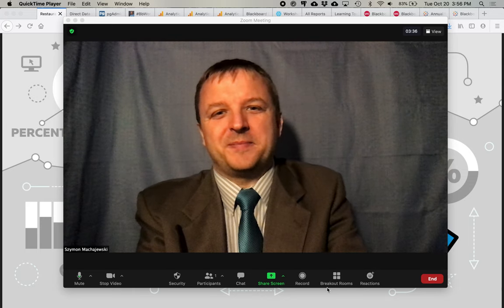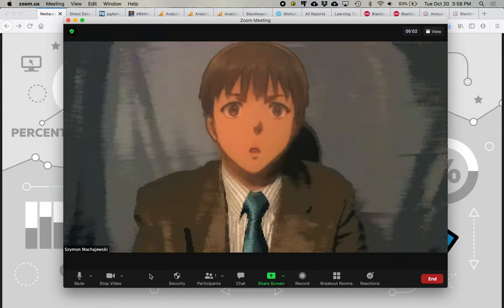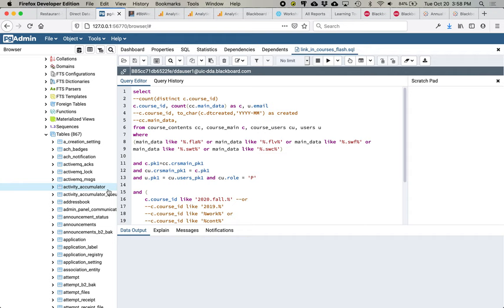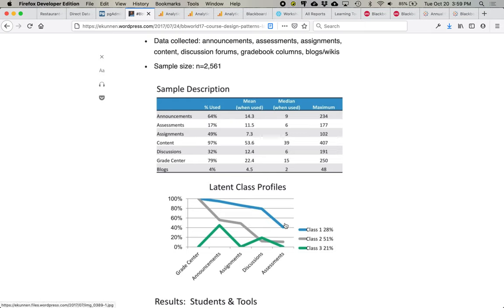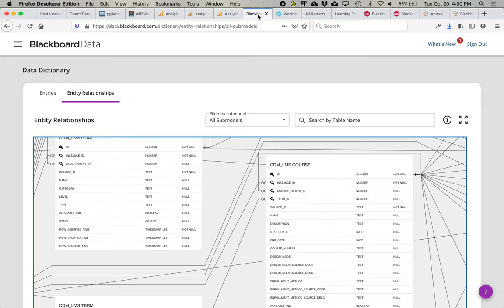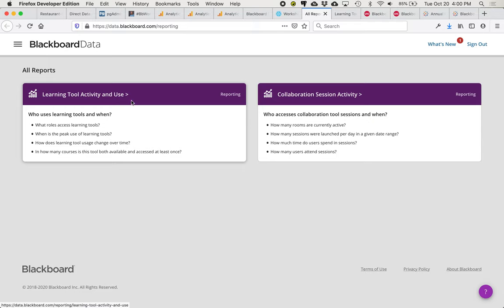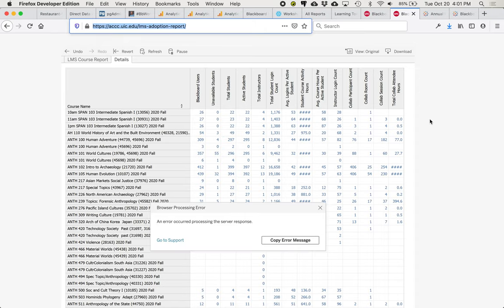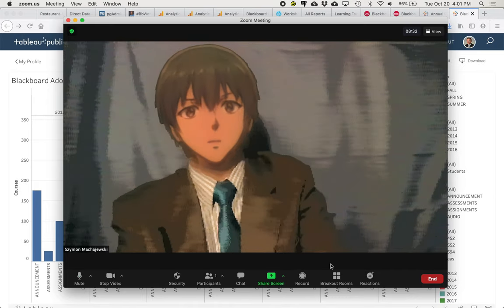Trailer for Blackboard TLF Japan